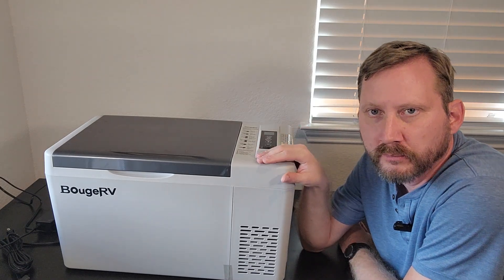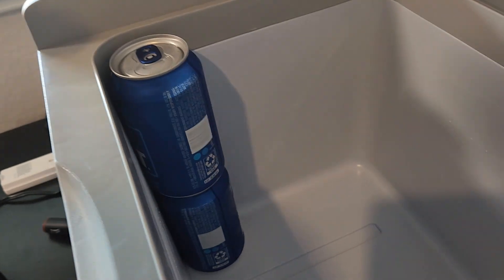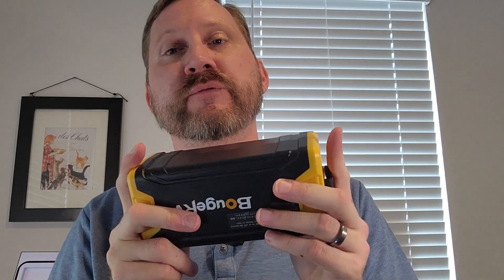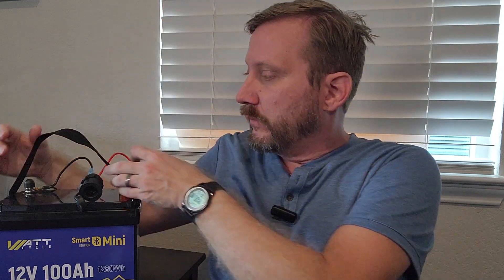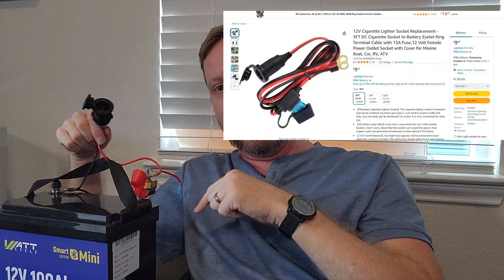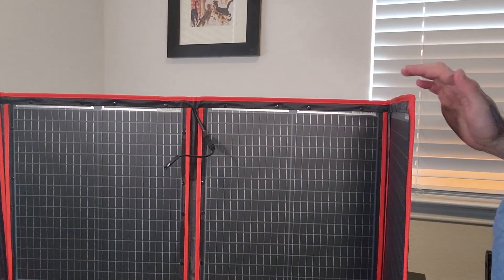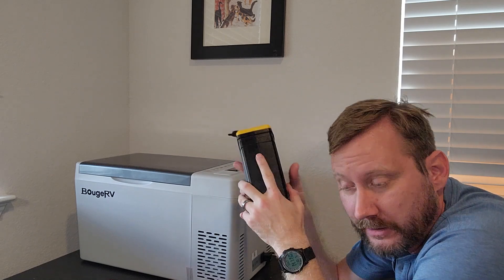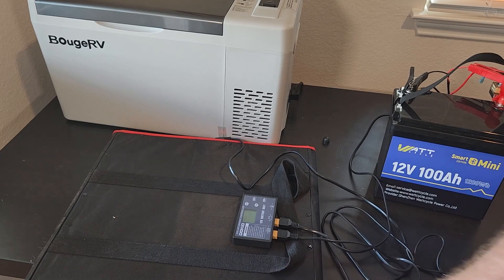Emergency Refrigeration with Bouge RV fridge. No ice! Solar powered | Texas Prepper Projects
Need to keep medications, formula or food cold?    forget zeer pots, TEC fridges and traditional Ice. If you need long term cooling, the only way to go is solar DC compressor fridge

How about a solar powered fridge?

Solar panel

i just got their 300AH mini, which is AMAZING and TINY, AND on sale!